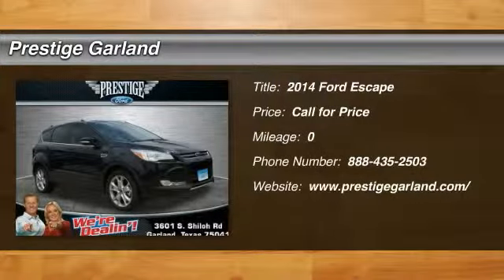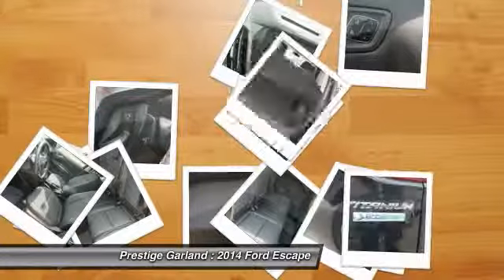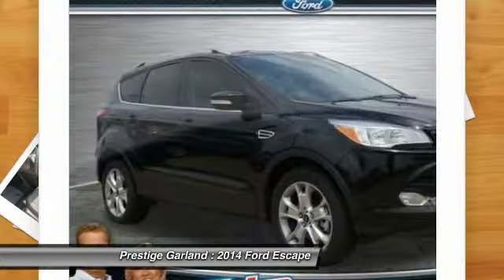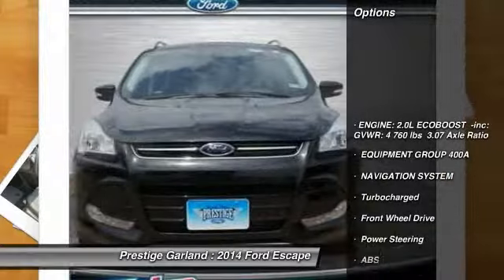2014 Ford Escape Garland TX E1346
2014 Ford Escape Titanium

Prestige Garland
3601 S. Shiloh Road